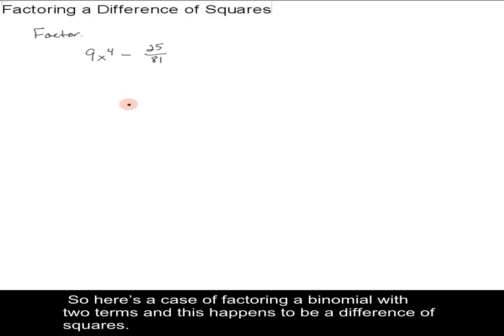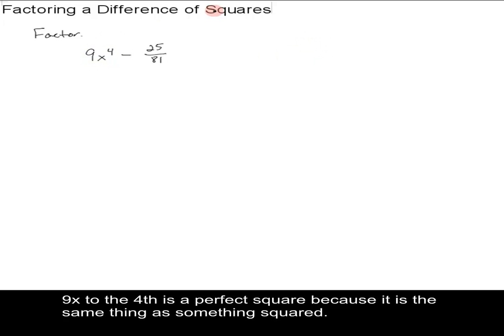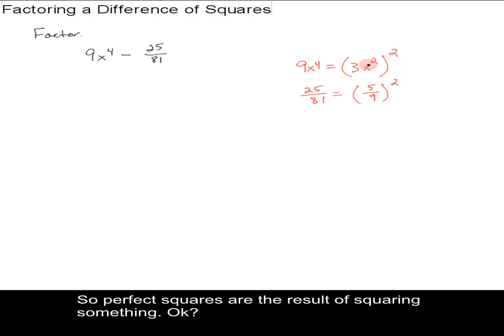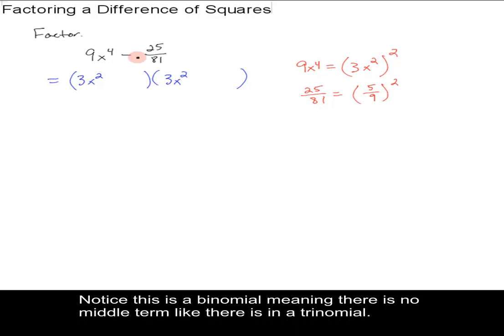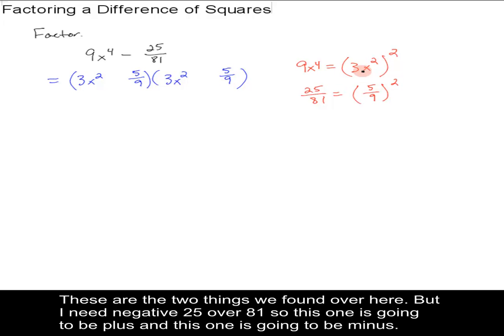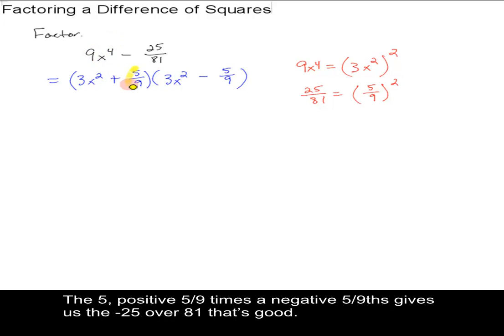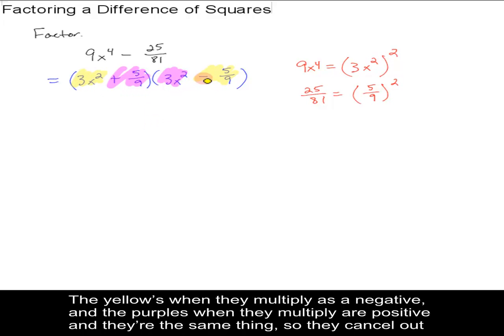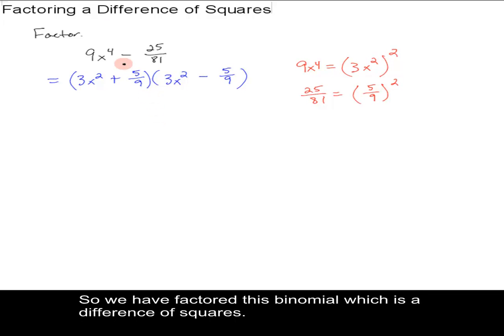College Algebra - Section R - Video 5 - Factoring Difference of Squares